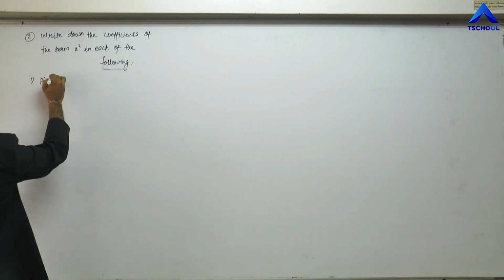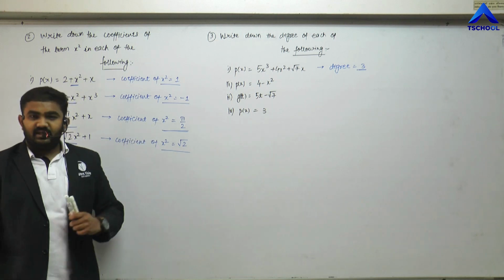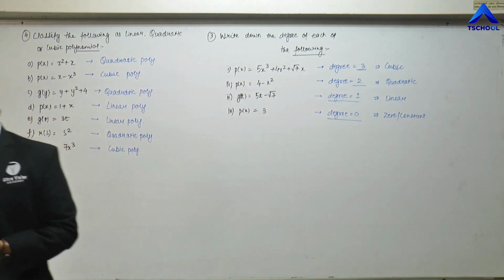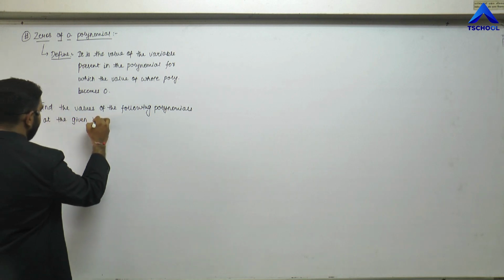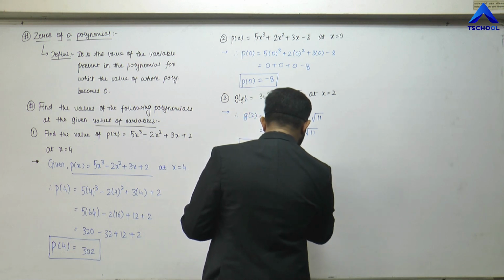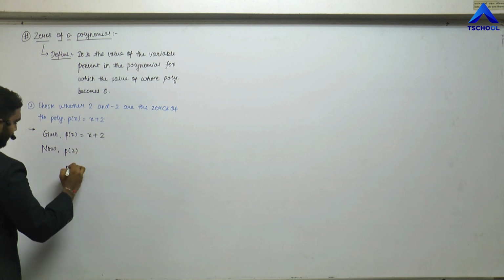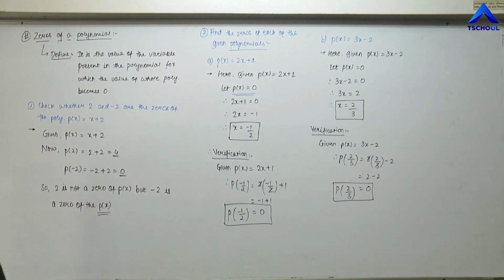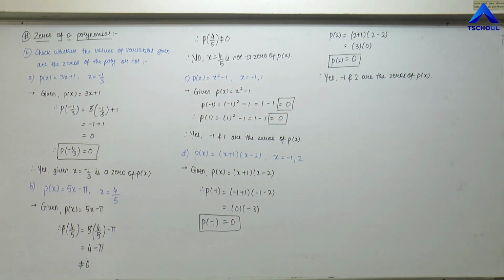Std 9 | Eng Med | MATHS | Ch-2 | Polynomial | Part-2 | NCERT | @ULTRA Vision Academy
Standard : 9th Eng Med
Subject : Maths
Chapter Name : Ch - 2 , Polynomial
Faculty Name : Sir Naitikbhai Bhatt
Video By : Ultra Vision School Surendranagar Joravarnagar
Technology Partner : T School